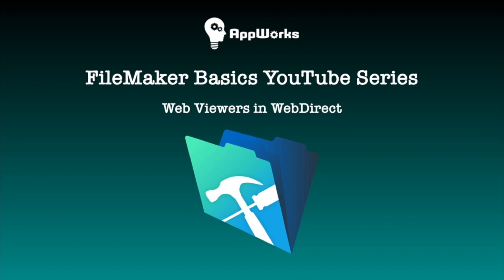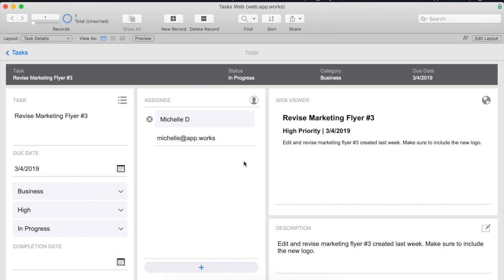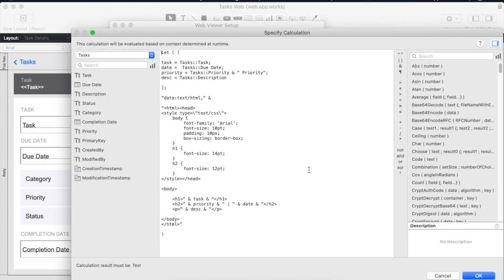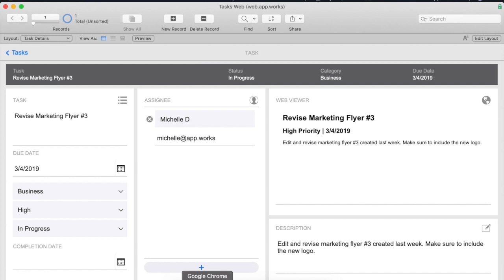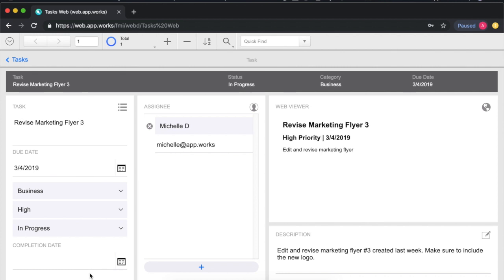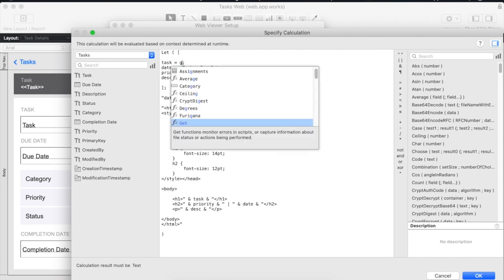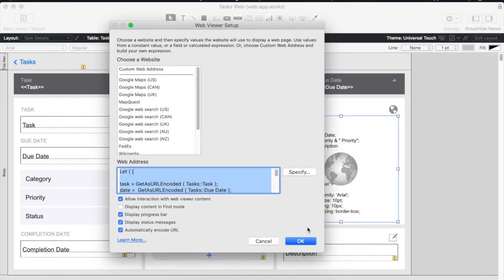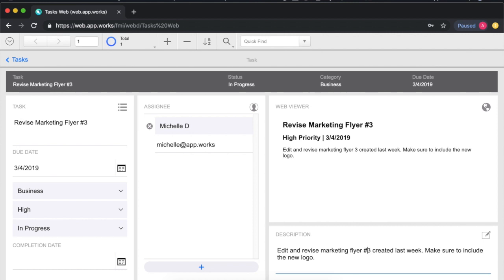FileMaker Basics Lesson 20: Web Viewers in WebDirect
This is the twentieth video in our FileMaker Basics series, which covers topics for beginning-level developers. This video will teach you how to use a web viewer to display FileMaker data, and the best way to do so (hint: watch our video on the Let Function).

Tune in next Friday, when we'll release our twenty-first video. If there is a FileMaker topic you would like us to cover, please leave us a note in the comments section! Happy developing!